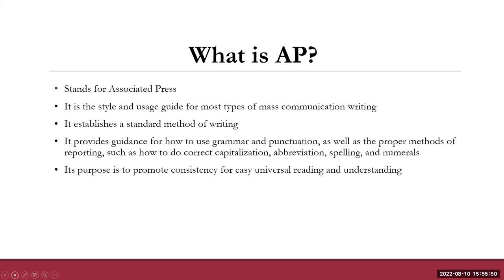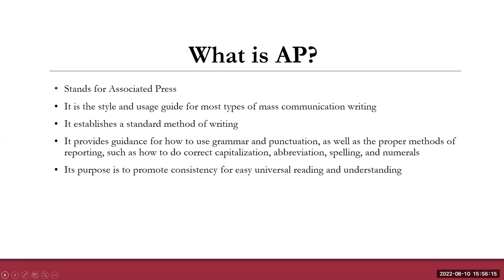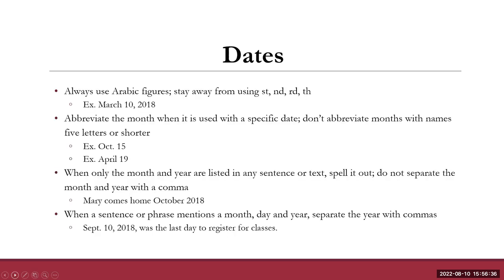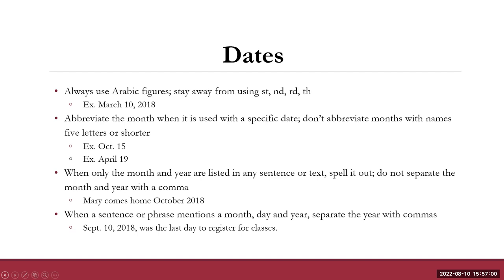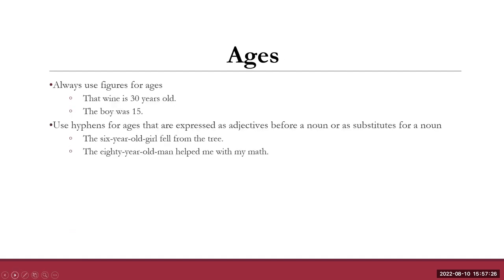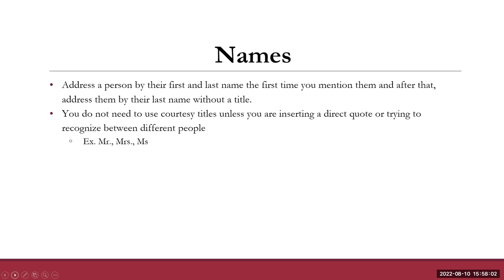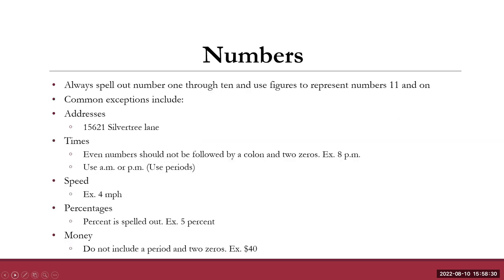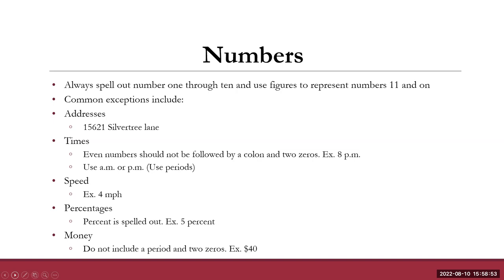AP Style Workshop